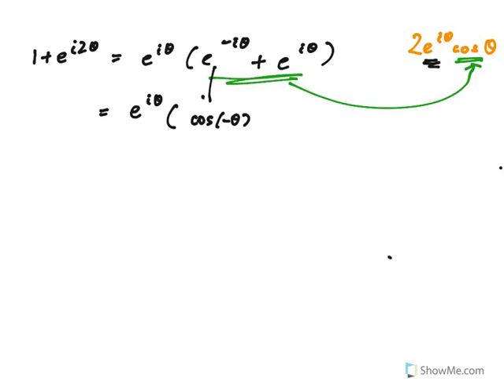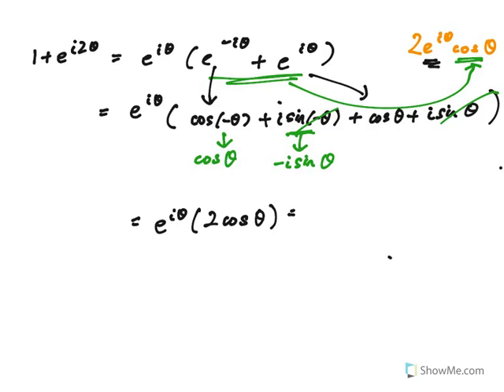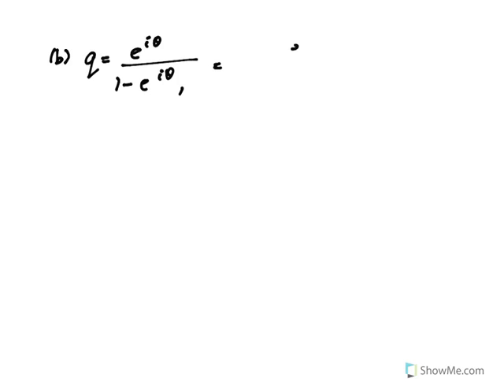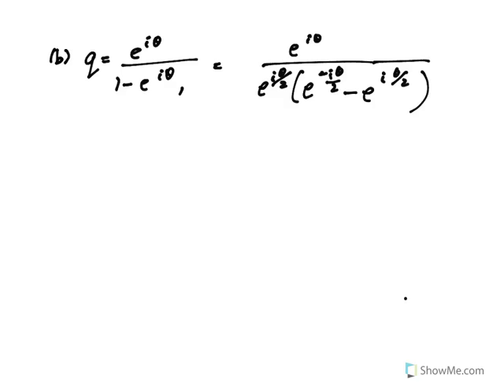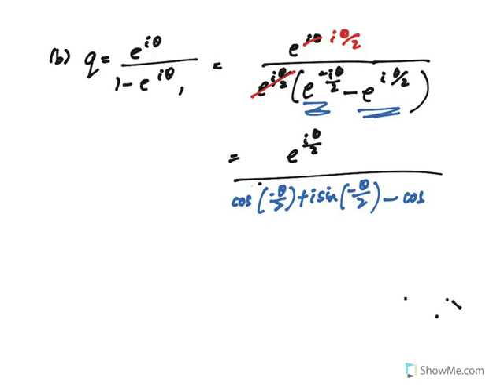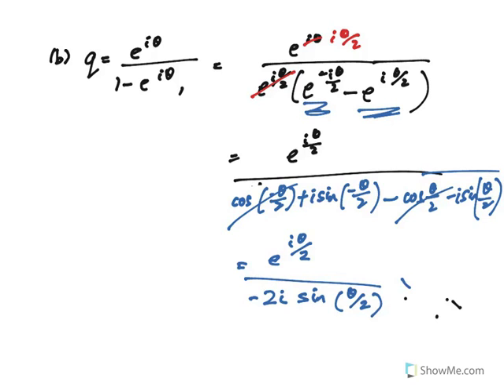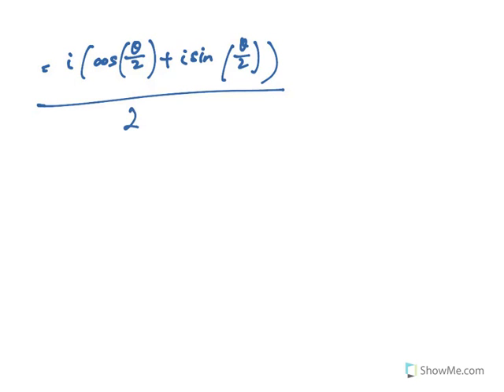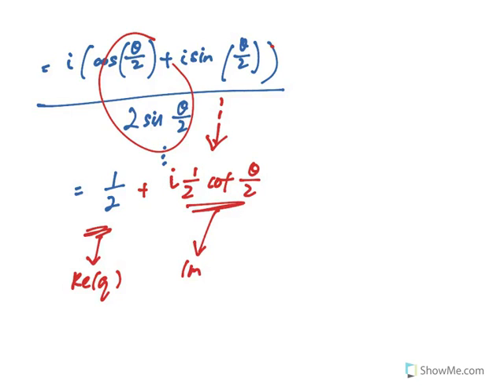10 April Complex Consol Q8